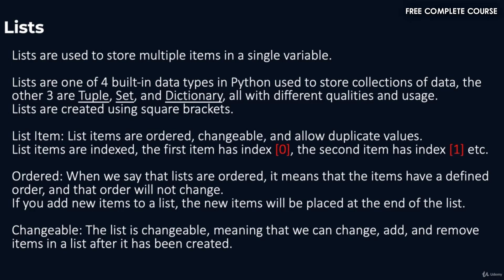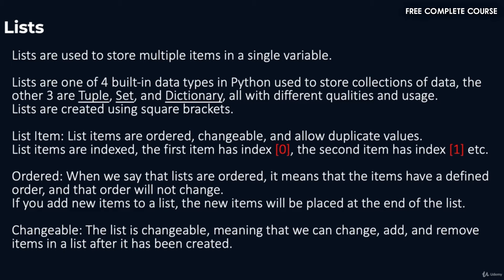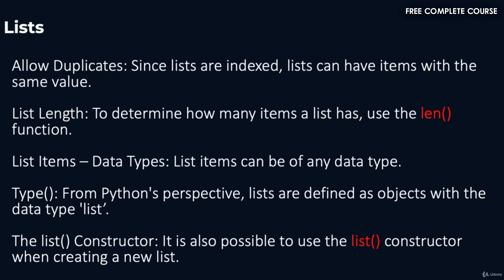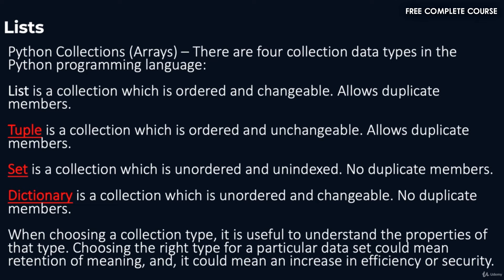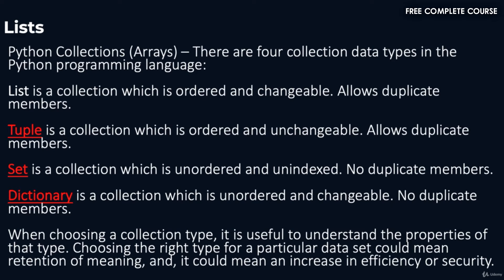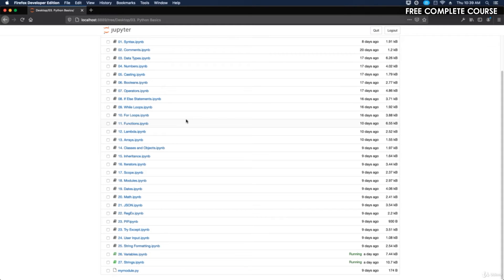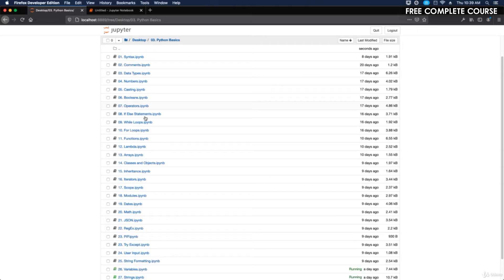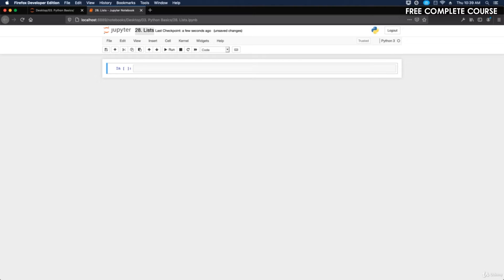#59 - Lists Data Type in Python 3 | Python Full Course - Beginner to Advanced [FREE]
[FREE] Python 3 Masterclass Complete Course (Beginner to Advanced).